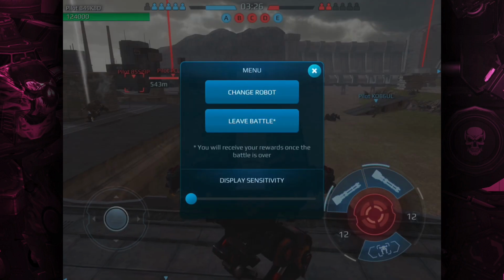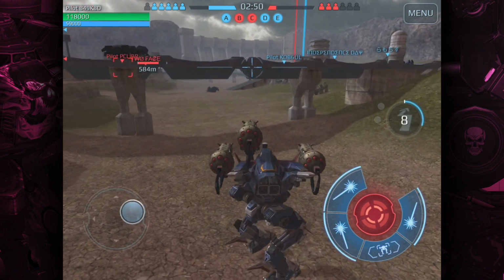War Robots Test Server Gameplay: Zenit Buff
War Robots Test Server Gameplay: Zenit Buff. Zenits now have a minimum range of 300m and a cool down time of 15s rather than 22. I think overall a definite improvement. I would not say it's overpowered as players are generally moving on the battlefield. I did find however that the minimum range helped at making this weapon a little more useful. Personally for me, I still wouldn't use it unless I was trolling or it was a fun live stream. For competitive play there are far better options that can output more damage. I could however see this weapon being used effectively in lower leagues.

Let me know your thoughts on these improvements in the comment section below!

Music Credits.
Inspiring Glitch by Vladislav Martirosov
Static Glitch Impact with Fade Out by Audio Boss